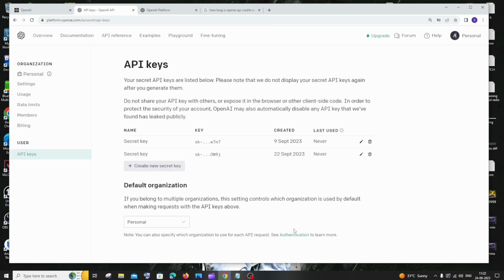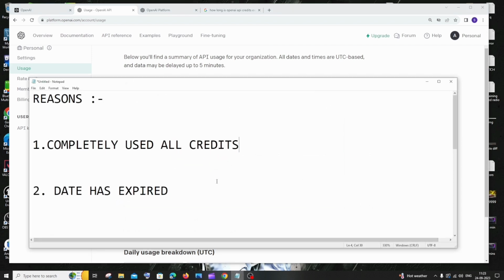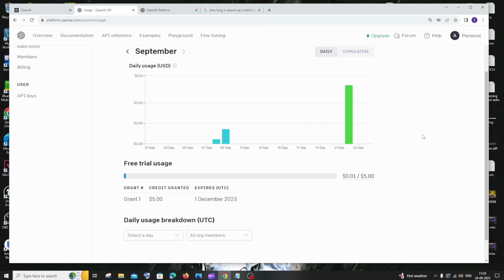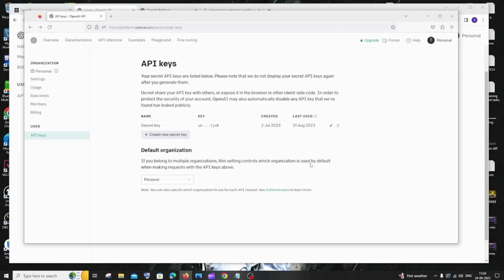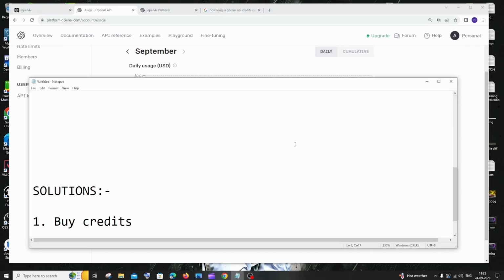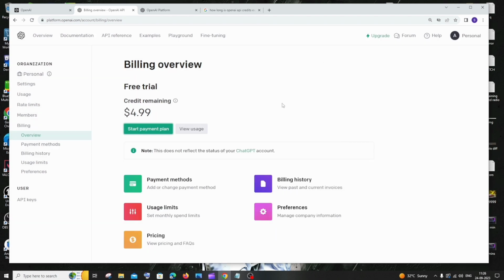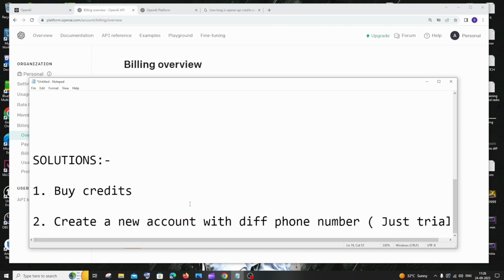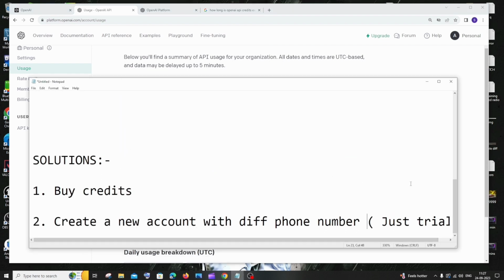OpenAI API key not working - Reasons and Solutions Explained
How to fix the problem openai api key not working and exceeding current quota issue is shown